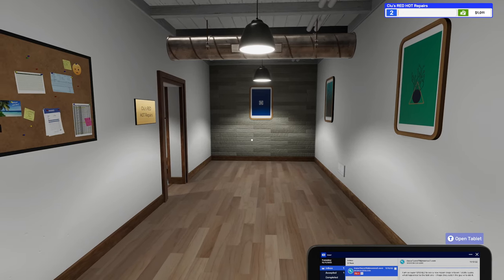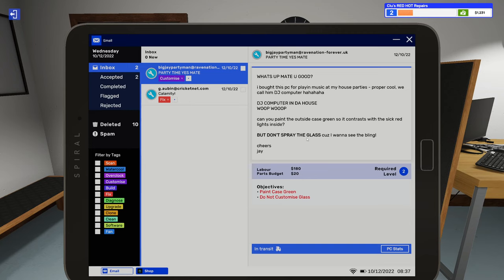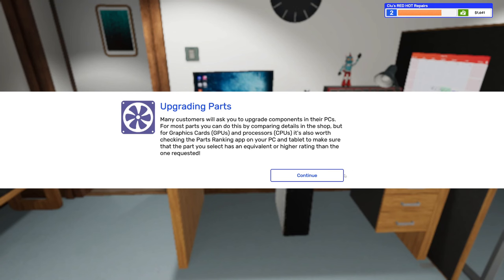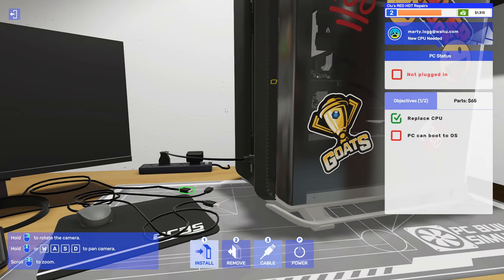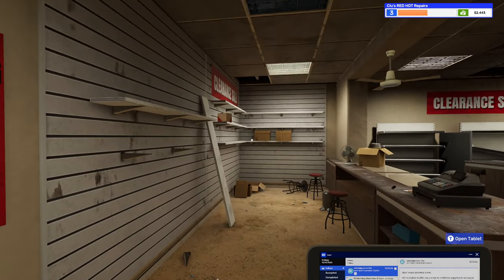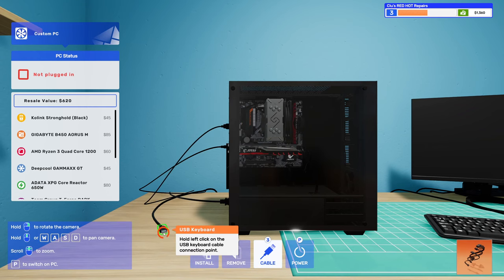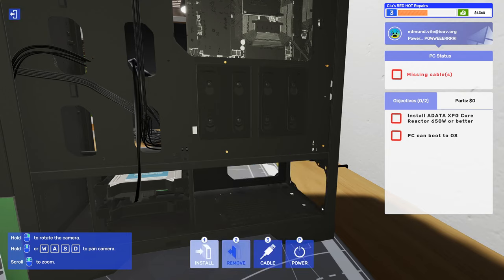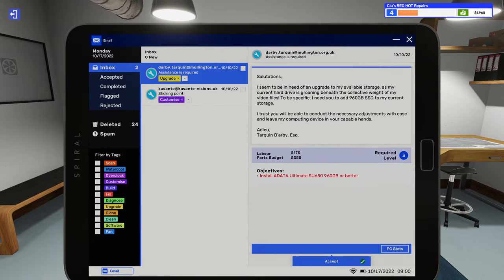Opening Our Storefront! PC Building Simulator 2 Career Tutorial Walkthrough. Let's Play Episode 2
In this episode, we continue our journey in PC Building Simulator 2! We go through some tutorial jobs and construct our storefront.